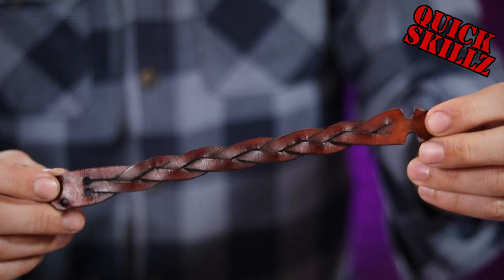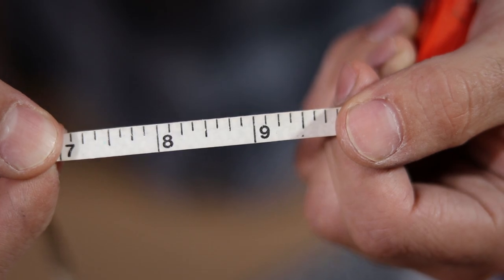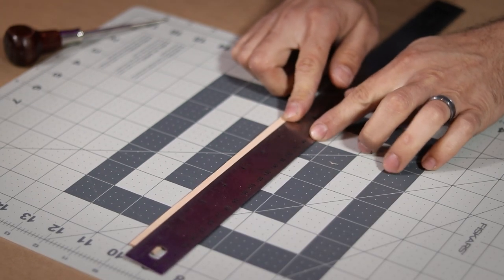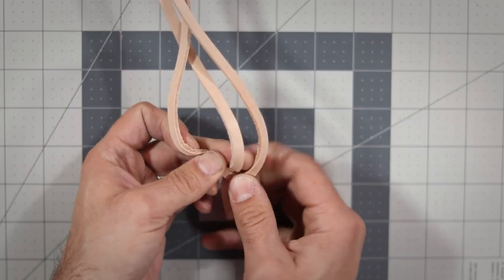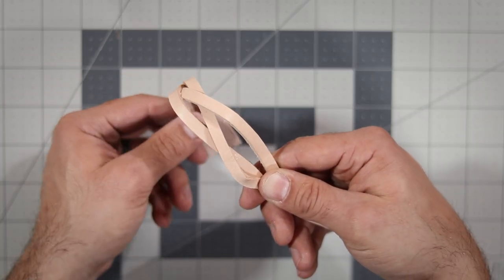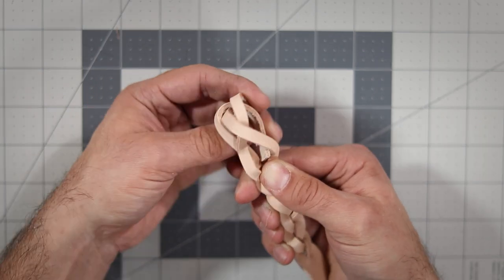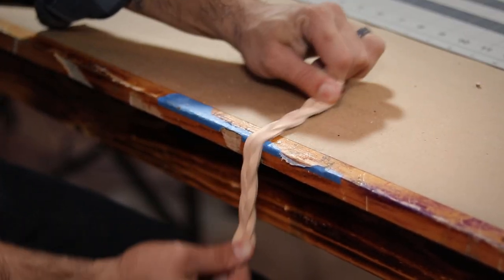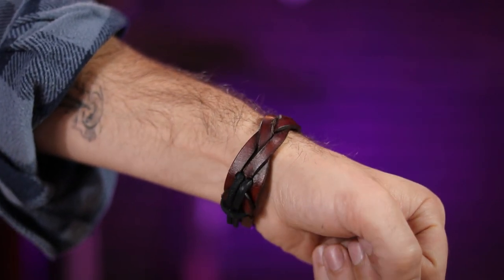Mystery Braiding Leather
🌳 Support and Contact!

📫 Skill Tree Mailing Address:
Skill Tree
9 Cornerstone Square, Suite 335
Westford,  MA 01886